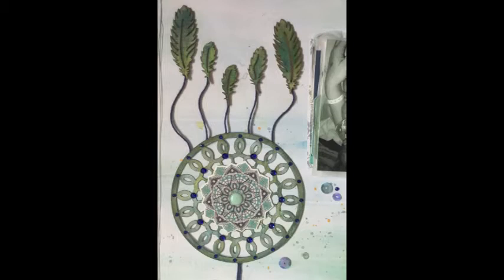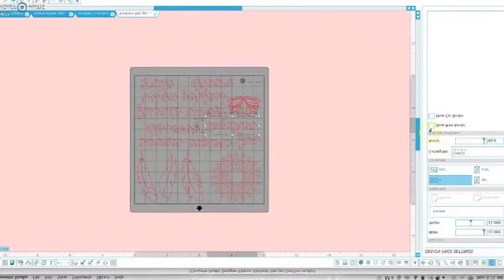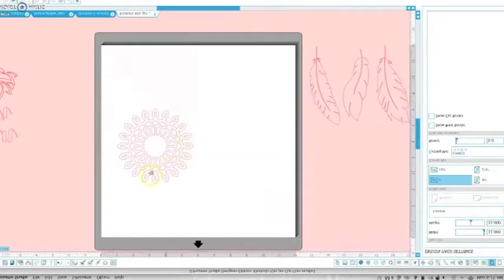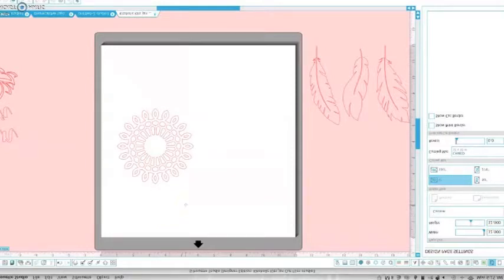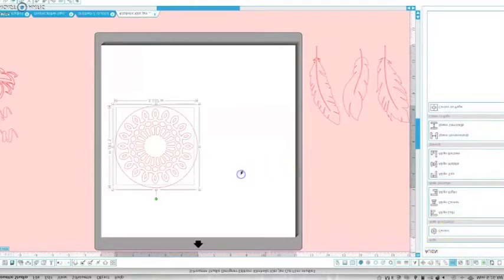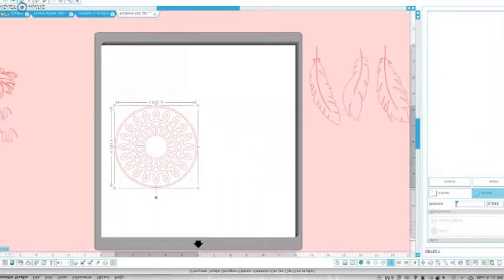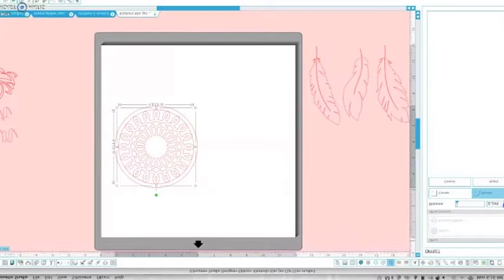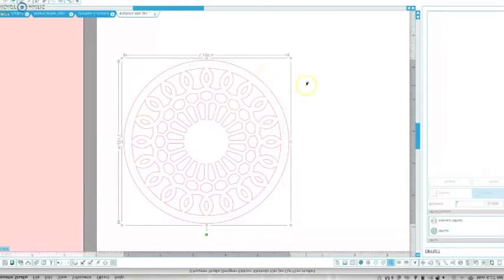Process Video - 9x12 Layout with Deb